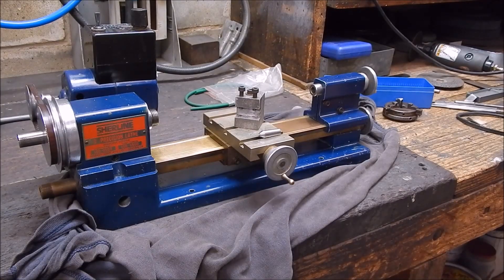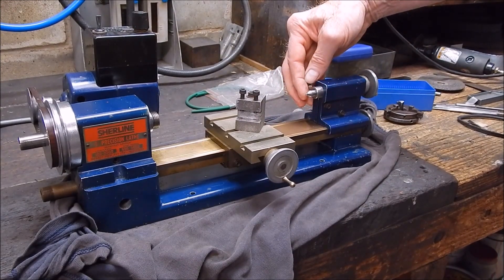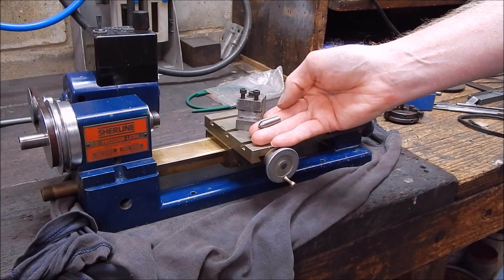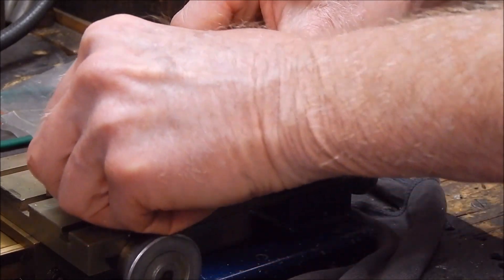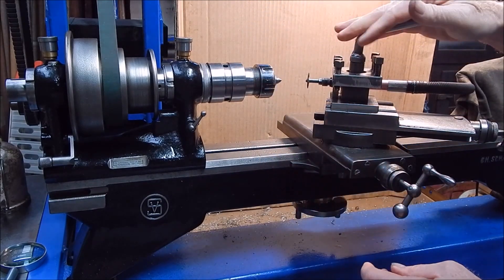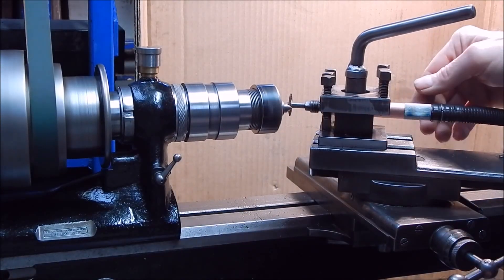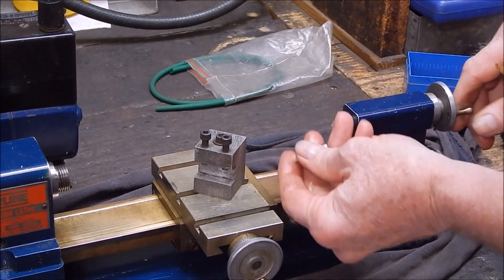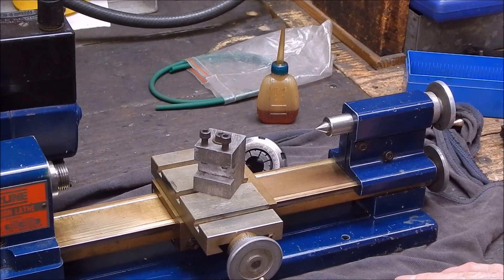I re-grind the dead centre for my Sherline metal lathe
Very easy method that could be used for any lathe.